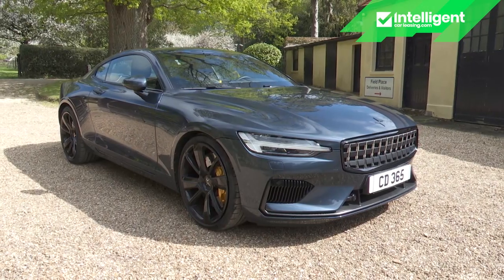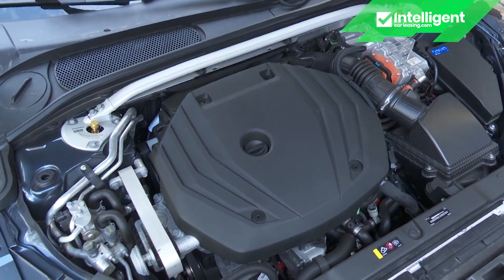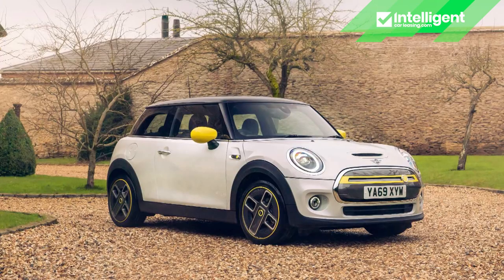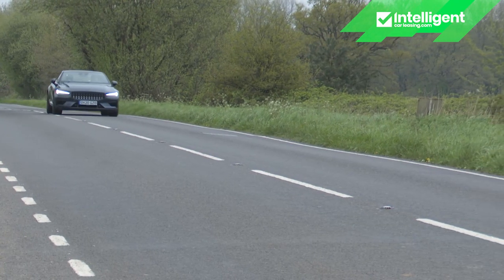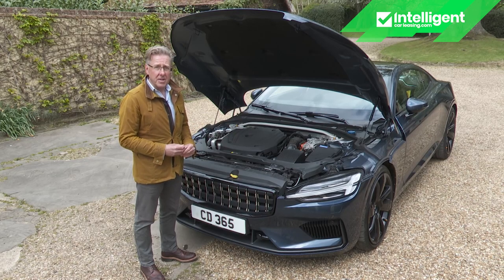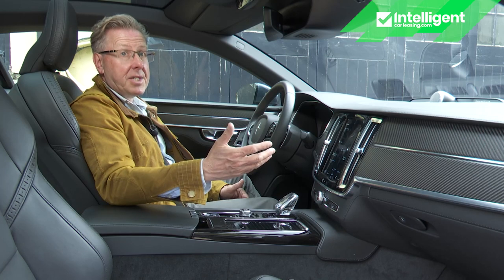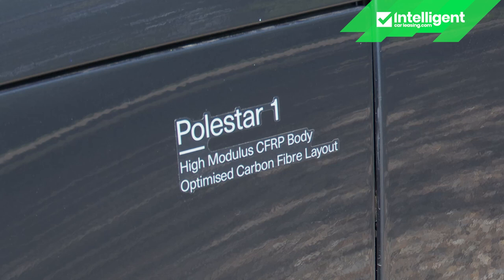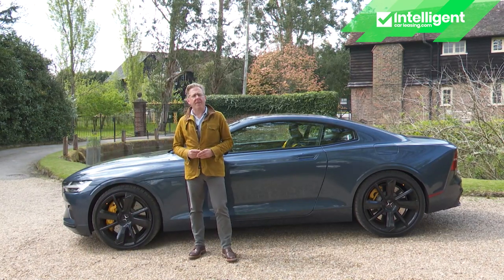Polestar 1: Further and faster than any PHEV has went before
The Polestar 1 is a premium GT coupe. It's targeted at the Bentley Continental GT set, but instead of the throaty V8, power is delivered by the latest plug-in hybrid technology. It can go further and faster than any plug-in hybrid has gone before, plus it's astonishingly fast, exquisitely finished and extremely rare. Did you ever think a Volvo-derived design could be this exotic?

Looking to lease a Polestar?